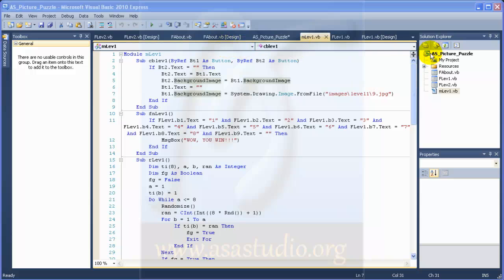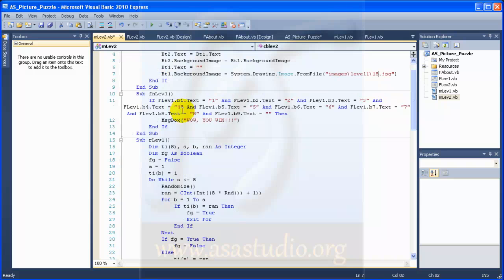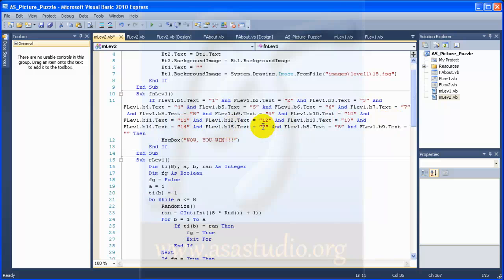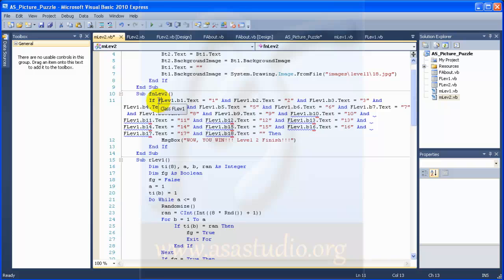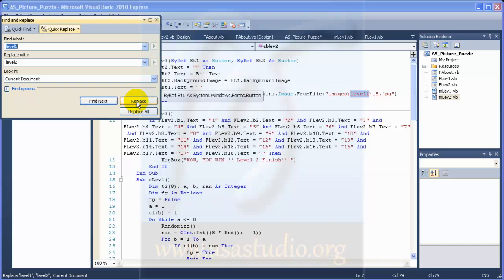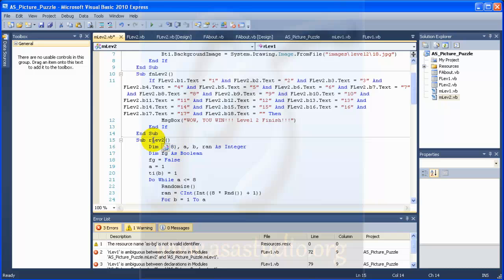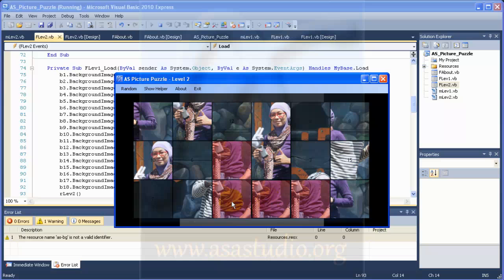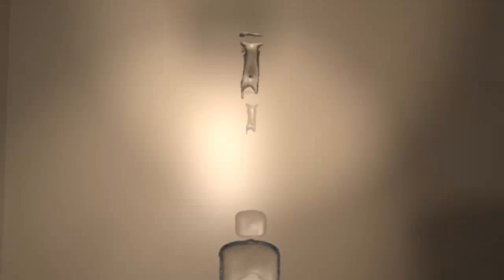Visual Basic Tutorial - Create a Game - AS Picture Puzzle - Part 12 - EN